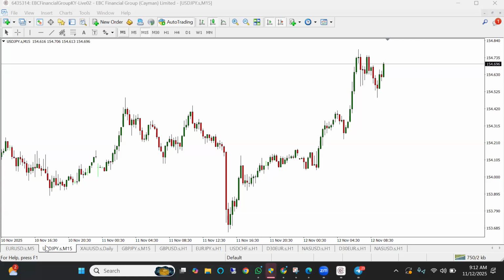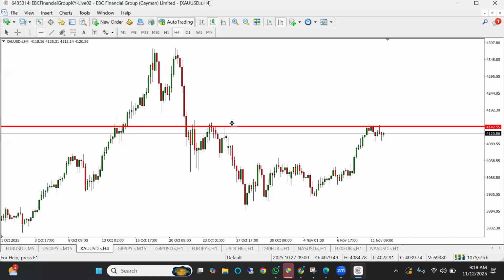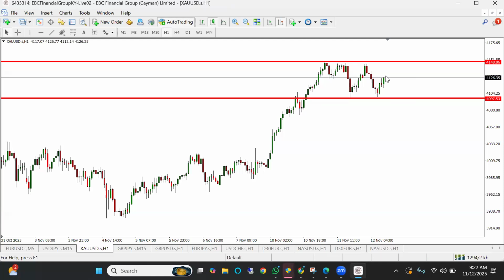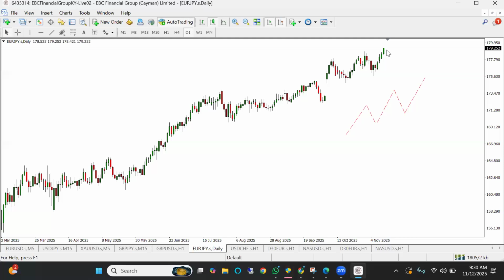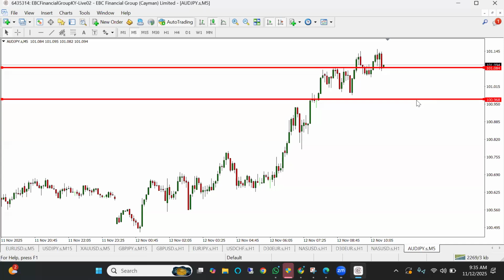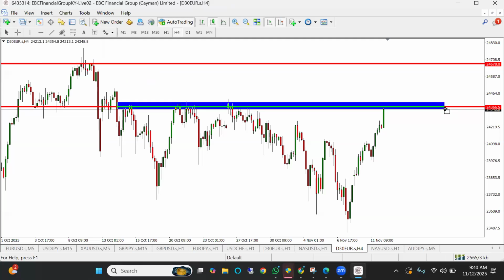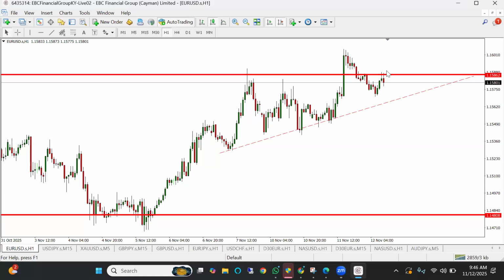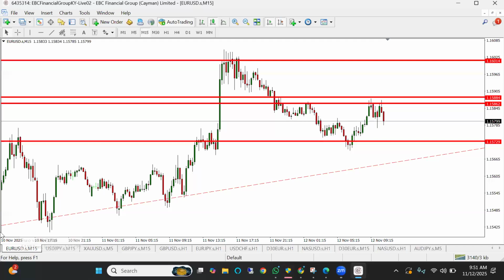Your Trusted Trade Review